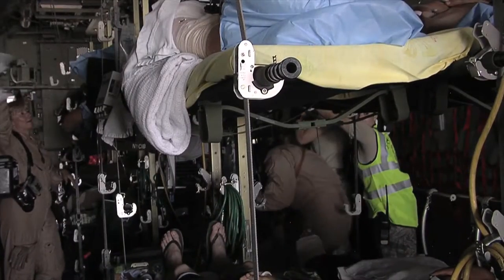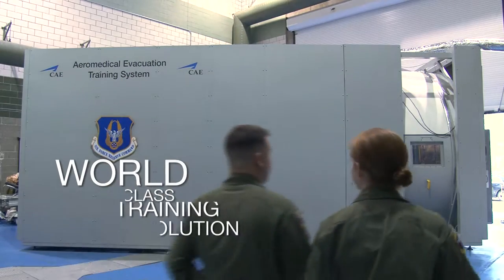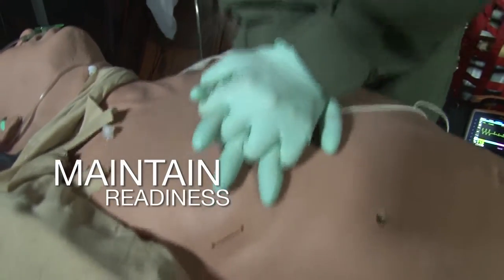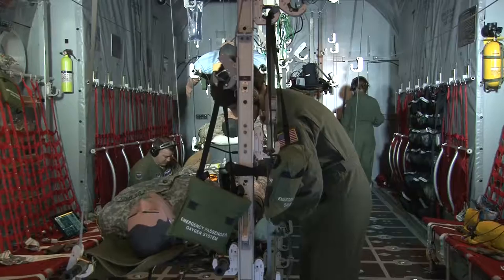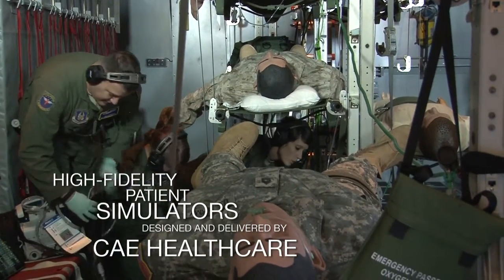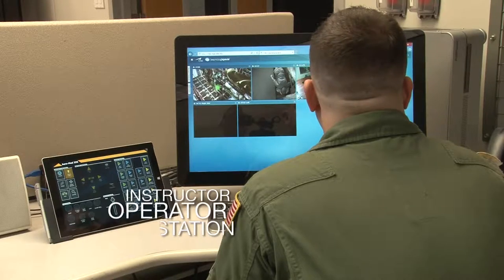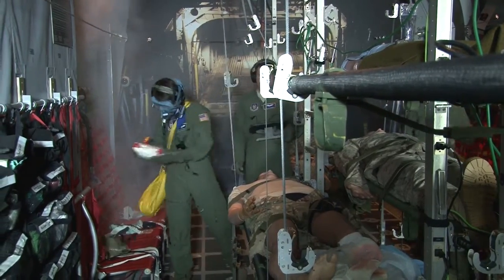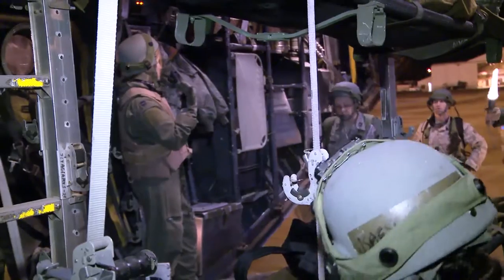CAE Aeromedical Evacuation Training System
CAE developed its high fidelity aeromedical evacuation training system to prepare air transport crews in safe patient care during emergency evacuations.